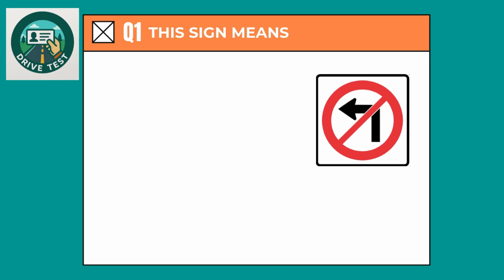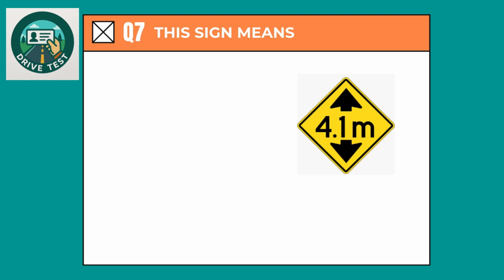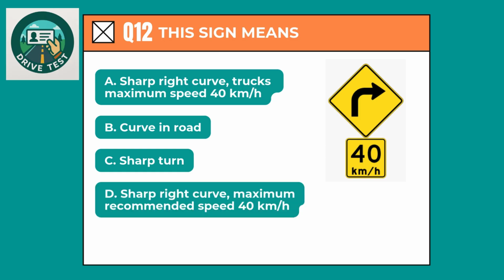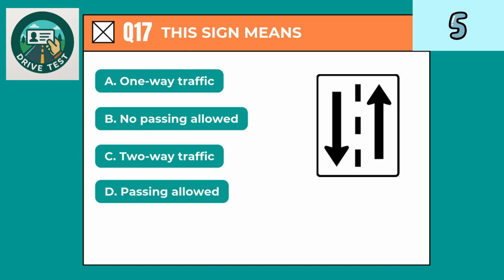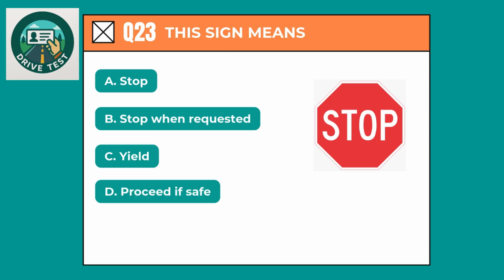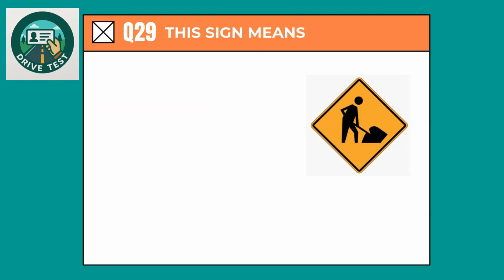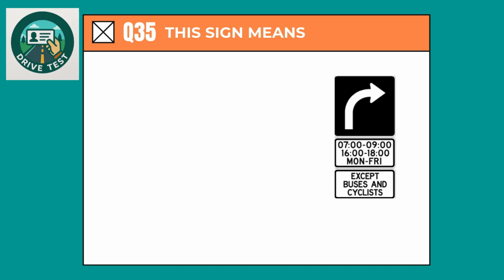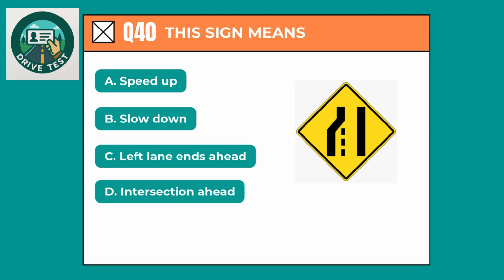Manitoba Class 5 Knowledge Test 2026 - Ultimate Questions & Answers MUST KNOW#drivingtest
Studying for the Manitoba Class 5 Knowledge Test? This video focuses on one of the most important sections — traffic signs.

This video includes real MPI Class 5 knowledge test questions based on lastest 2026 driver's handbook. In this practice session, you’ll get ultimate questions related to traffic sign to test your understanding of sign meanings, warnings, regulations, and common exam traps. Perfect for beginners, newcomers, and anyone who wants a fast, focused review before test day.

✅ What you’ll learn:
The most common Manitoba traffic signs
High-frequency sign questions you’re likely to see on the test
How to avoid confusing similar sign types
Quick tips to improve accuracy and confidence

📌 Use this video like a mini mock test: pause, answer first, then check your result and replay sections anytime

📩 Need extra help with knowledge test study or road test training in Manitoba?